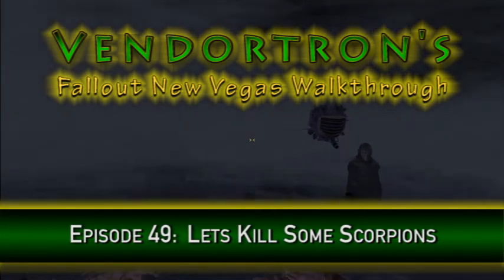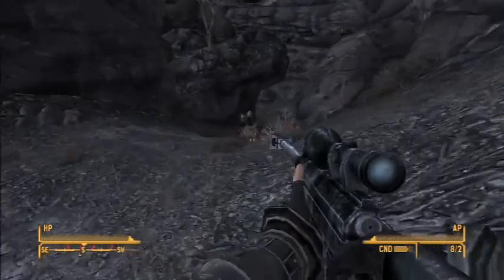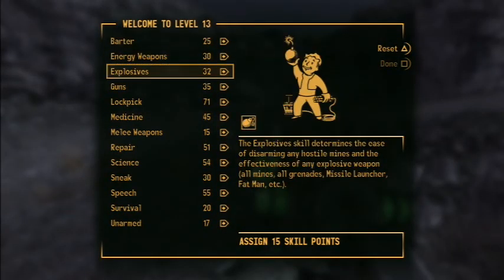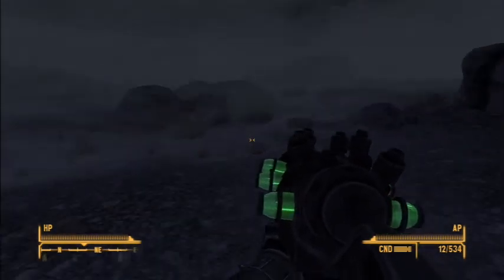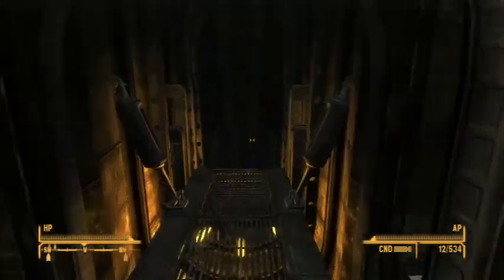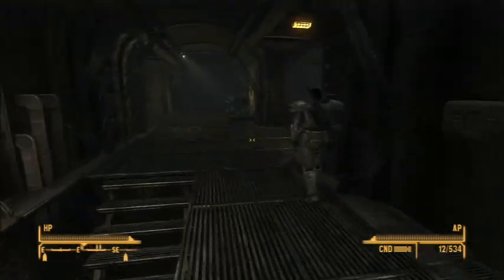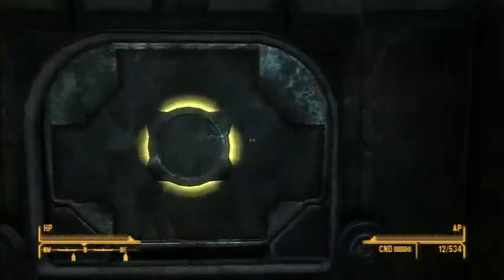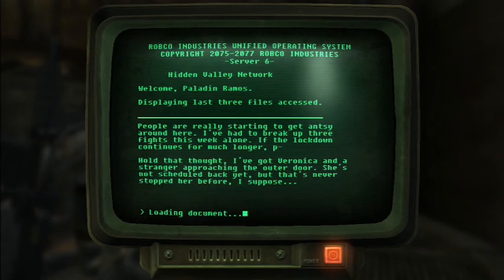FNV Episode 49: Lets Kill Some Scorpions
We picked up Ed-E in Primm so he helps us kill some of the scorpions in the scorpion gulch where we have to go to find the laser pistol that was lost. After returning the pistol and tying up some loose ends we continue on with side quest still in the dark.